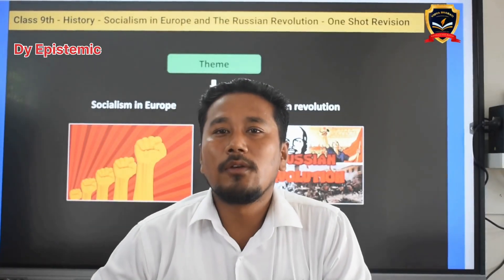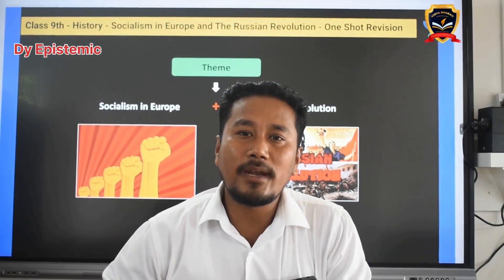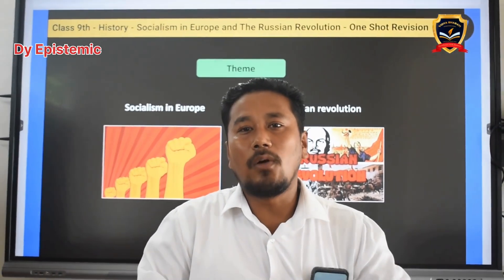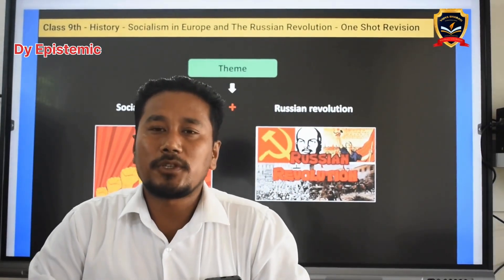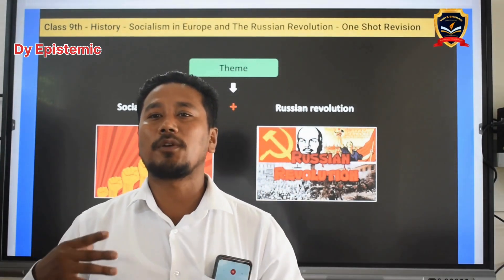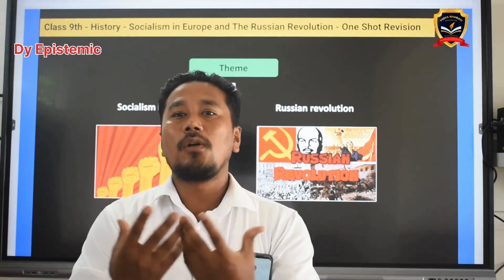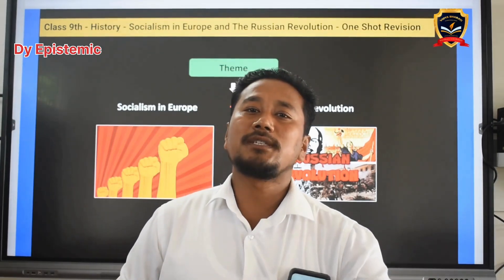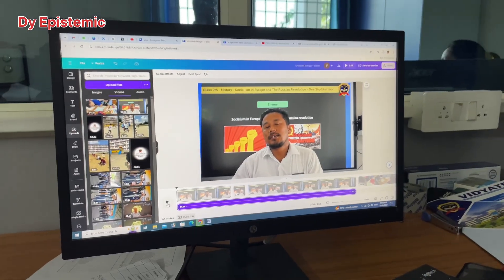Try to uplift myself in new process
The Vidya Bharati International School is located in a serene and beautiful residential area of Ahukhat, Near Dangaria Baba Mandir,  Balugada, Tinsukia, Assam. The school will be a Co-educational institution pursuing academic brilliance and all-round excellence. The school will stand for fortitude and discipline, honing the skills involved in academics, sports and co-curricular activities. Life at Vidya Bharati aims at training  and motivating students to target academic success  and career goals without forgetting that the ultimate aim is to develop well rounded personalities with sound values, strong character and deep sensitivity.

Your support means the world to me, and i am incredibly grateful for each and every one of you who has joined our community. Here's to many more exciting moments together we can cherished !

let's enjoy togetherly,
Jai hoo...

stay tuned__ Stay blessed